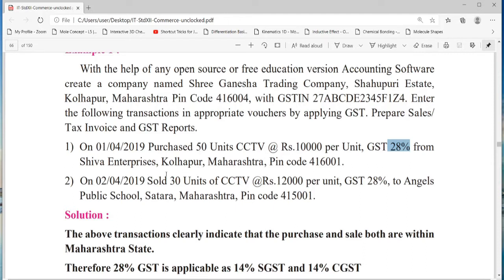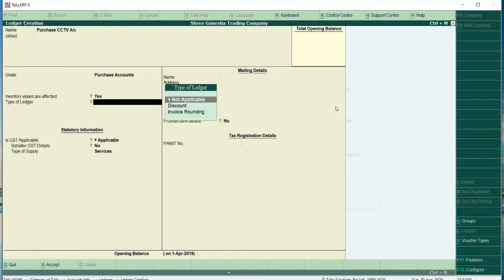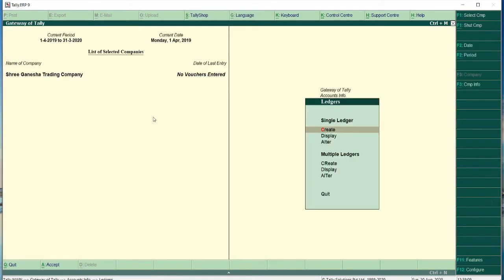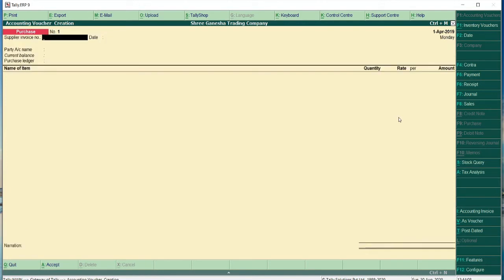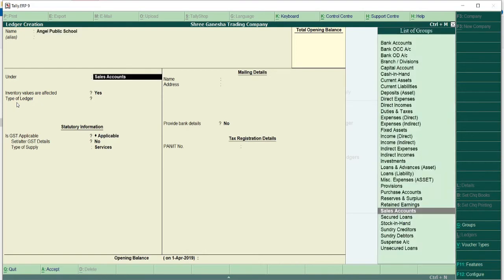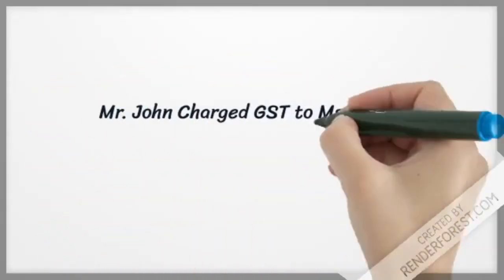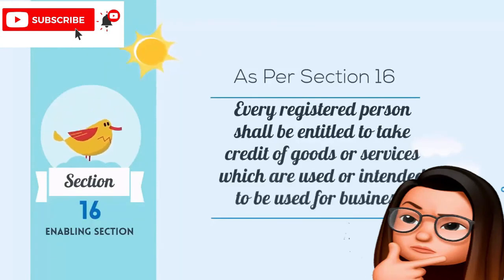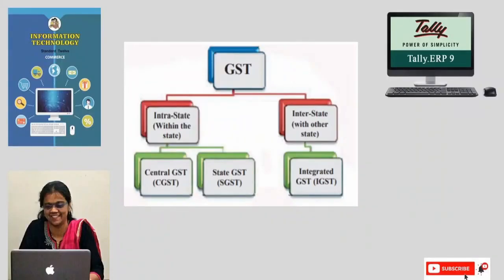HSC Board IT Commerce What is Input GST? OutputGST?GaneshaTrading CompanyExample-By ArchanaMulay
1) GST concept with example
2) GST on Goods : Example 1 : Shree Ganesha Trading Company
3) What is Input GST? Output GST?
4) Calculation of Tax to be paid.
With the help of Example I have explained all the above concepts.
I have designed some interesting animations in this video to make you understand the concepts easily ...
I am sure you will definitely get benefited from this educational video.
All the Best !! Keep Learninig... Learning Today for a better tomorrow

Archana Mulay